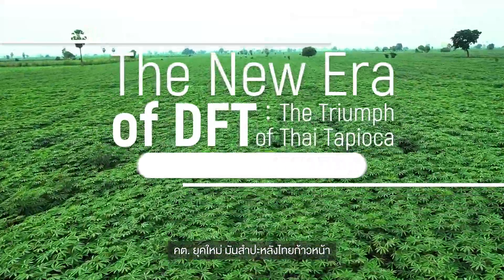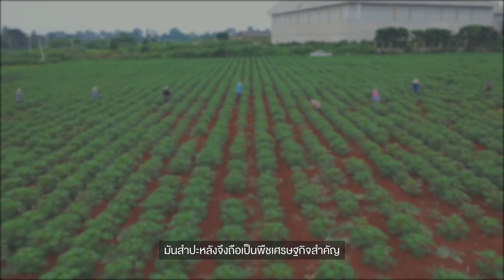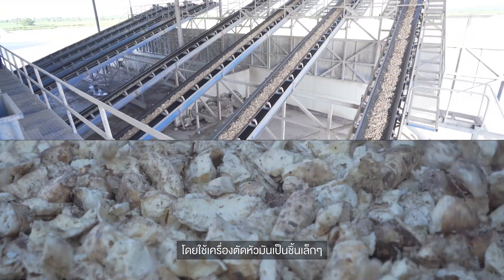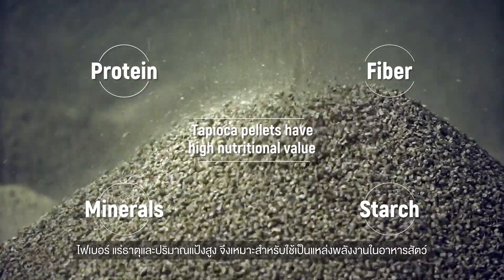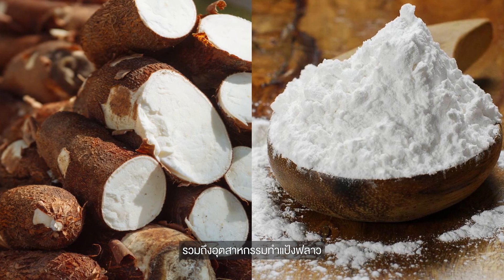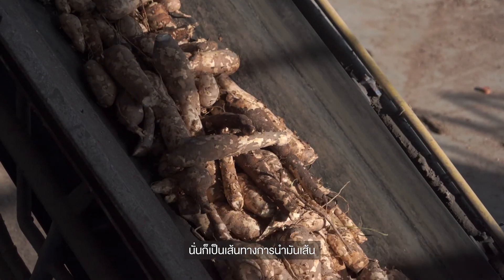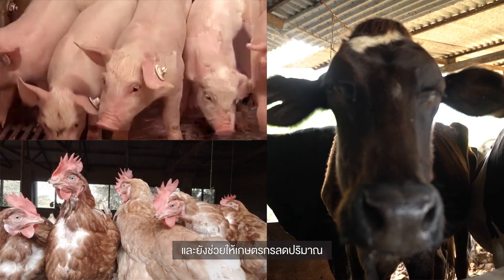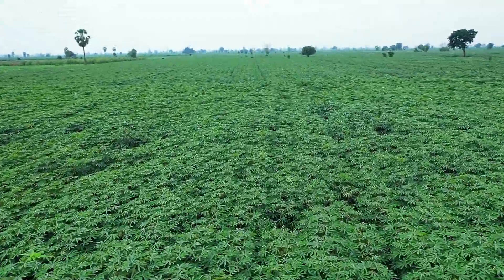คุณประโยชน์ผลิตภัณฑ์มันสำปะหลัง "Tapioca...the Magic plant that's changing the world" (Sub_Thai)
ความรู้เกี่ยวกับคุณประโยชน์ผลิตภัณฑ์มันสำปะหลัง (Sub_Thai)
The New Era of DFT : The Triumph of Thai Tapioca "Tapioca...the Magic plant that's changing the world" (Sub_Thai)
โดย : กรมการค้าต่างประเทศ กระทรวงพาณิชย์